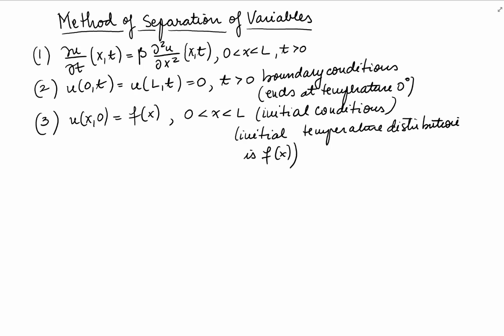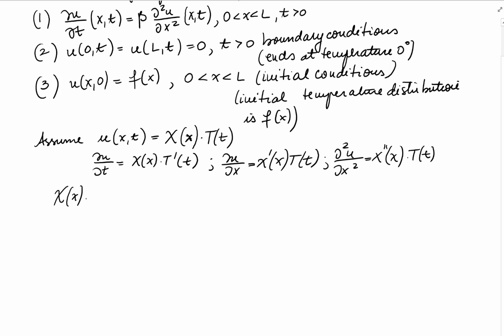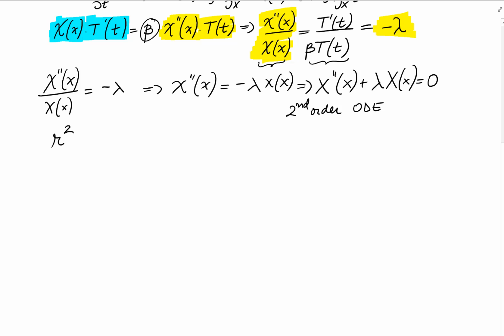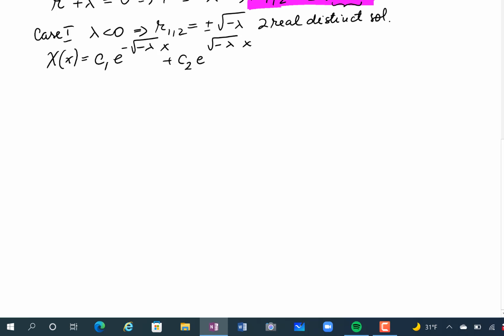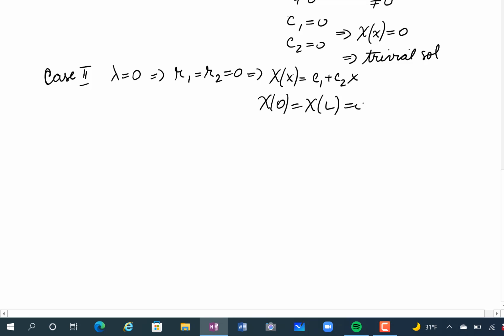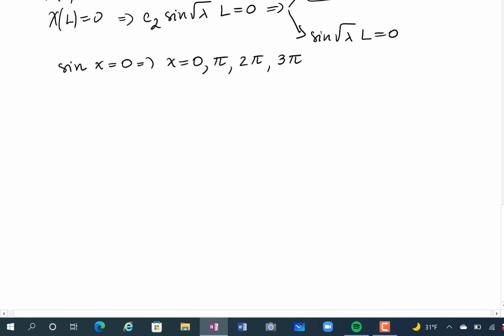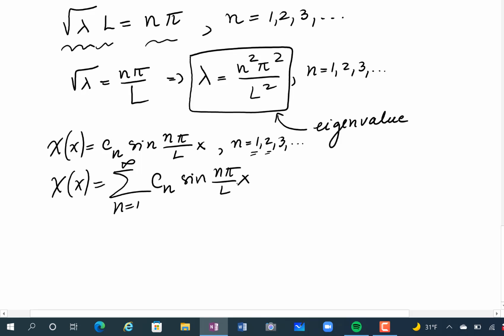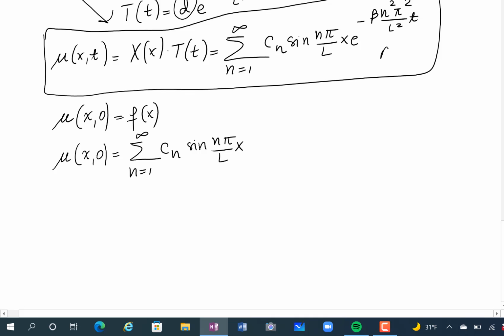Diff. Eq. PDE Method of Separation of Variables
In this video we solve the boundary problem in general form discussing each situation including the trivial solutions and finding the eigenvalues and eigenfunctions.